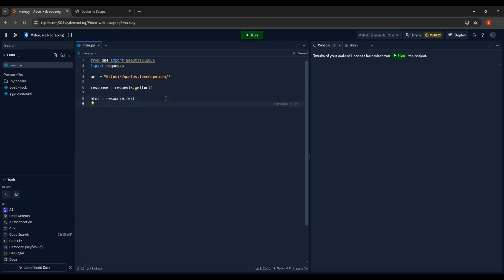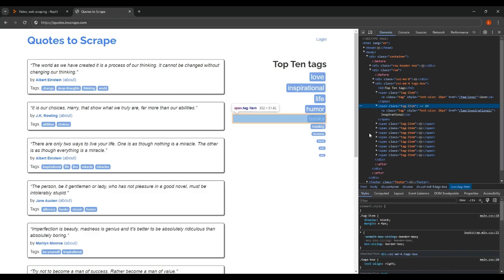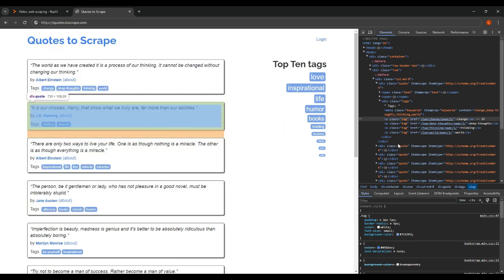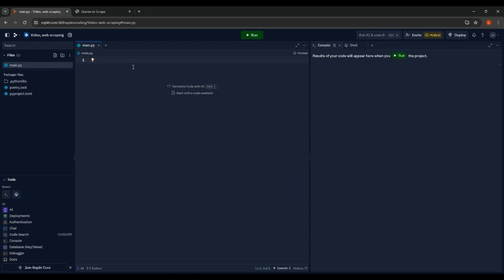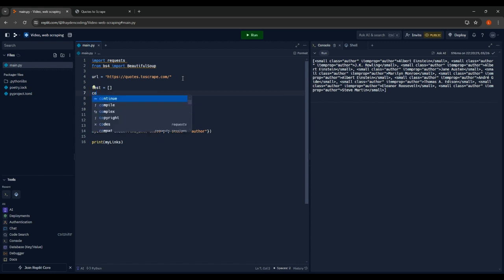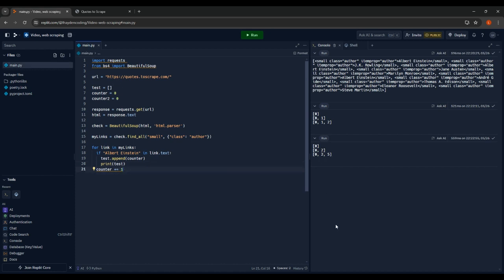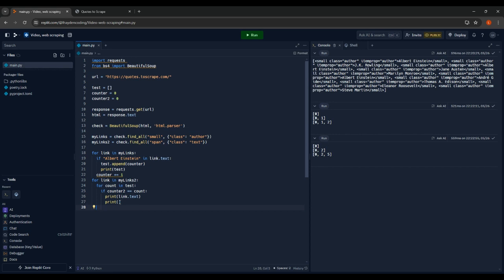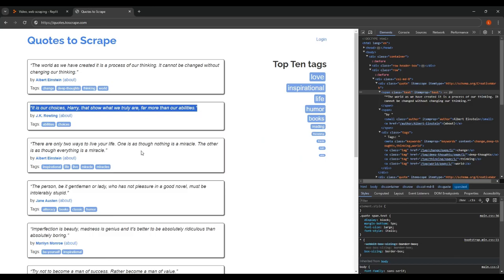Web scraping Basics: Hayden Coding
Hello! Today I teach you how to scrape the web for some basic uses and give you a practice challenge with a solution! Hope I can help you learn how to scrape the web in a simple and hopefully somewhat entertaining way. Good luck!